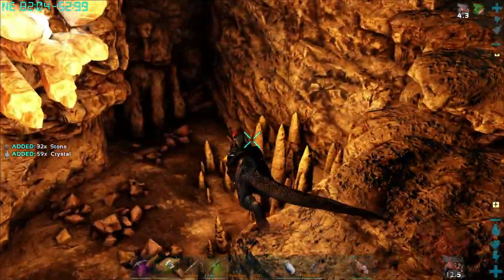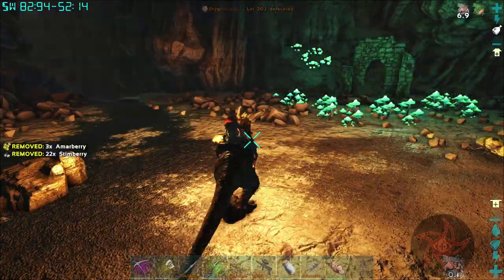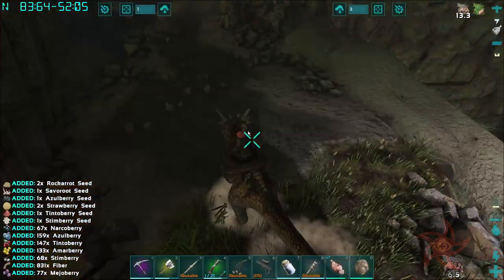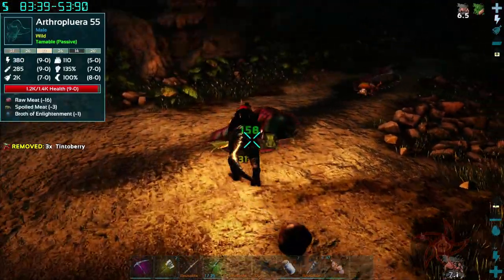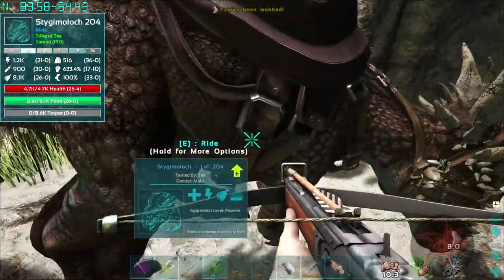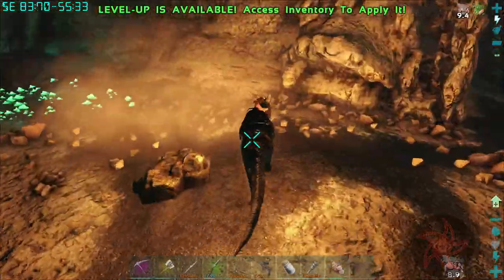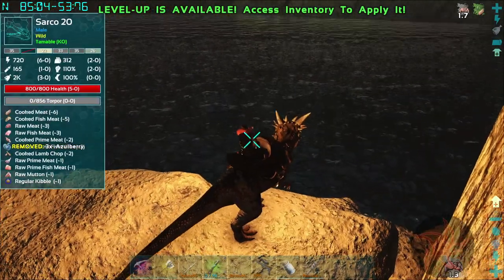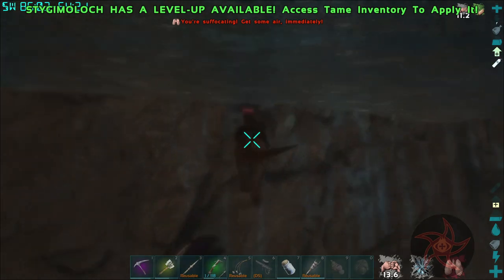Ark: AC2 :: Recruiting Dung Beetles :: AC2-8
Back with a new series, focused mainly on the Additional Creatures series of mods. Working with the ins and outs of the various creatures added, finding the best use possible for the many, many critters added.

Mod List:

Additional Creatures 2: Wild Ark
Additional Creatures: Kami Creations
Additional Creatures: Roya Creations
Additional Creatures: Aquaria
Additional Creatures: Paranoia
Additional Creatures: Endemics
Nominal Structures
Dino Storage 2
Eco's RP Decor
Eco's Primordial Saddles
Eco's Stable Structures
Good Food Good Items
Dino Finder
Castles, Keeps and Forts: Remastered
UltraStacks
Crafting Skill Potion
Nucleus